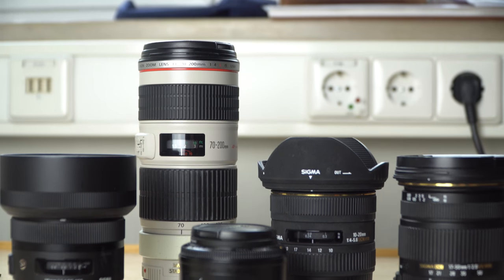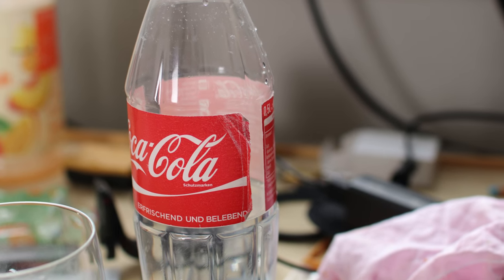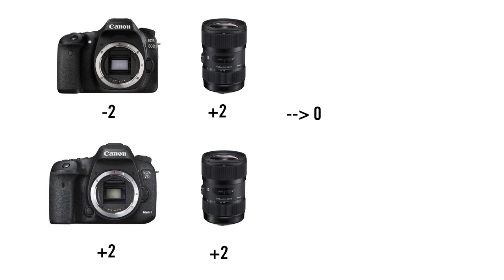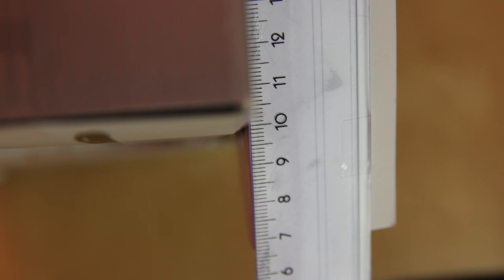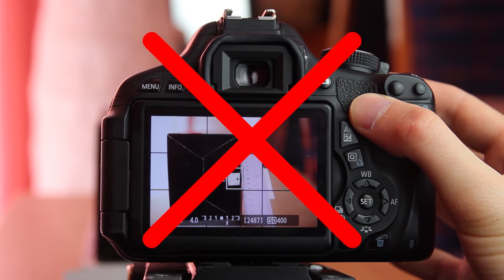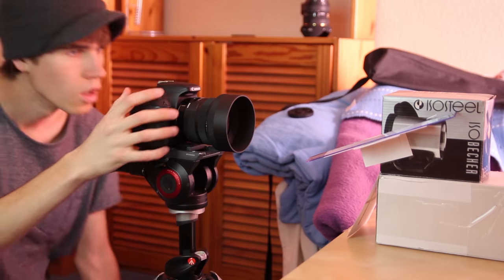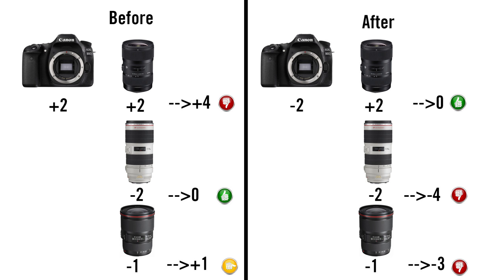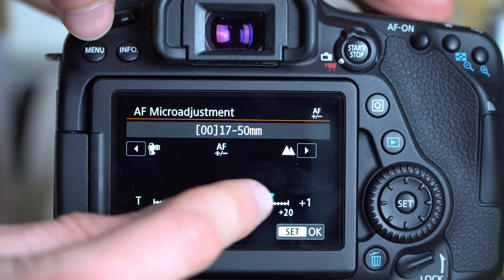How To Deal With Front/Back Focusing Issues Of Camera+Lens Combinations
You may realized that all your pictures with a specific lens are slightly out of focus because your camera doesn't focus accurately. In this video I explain to you how to test your lenses for that.